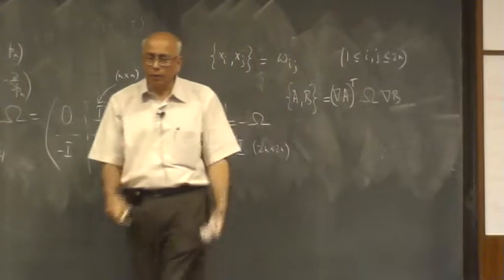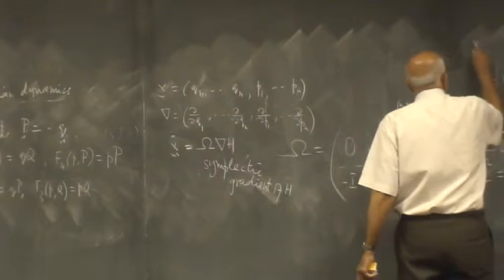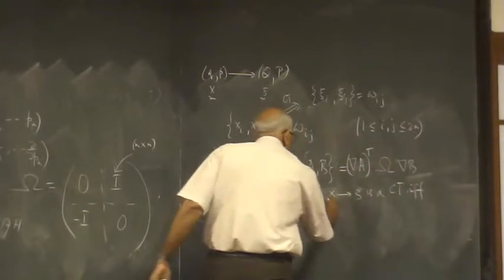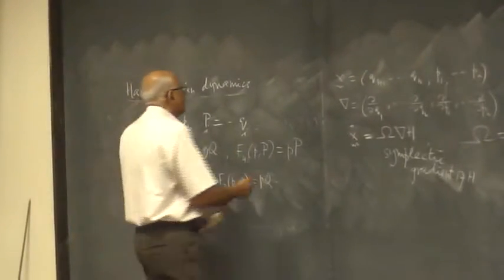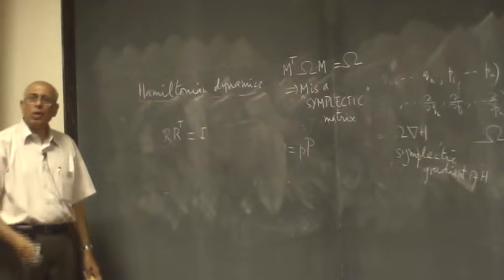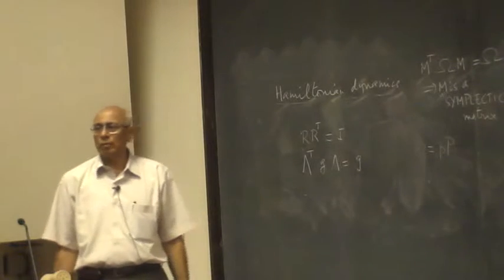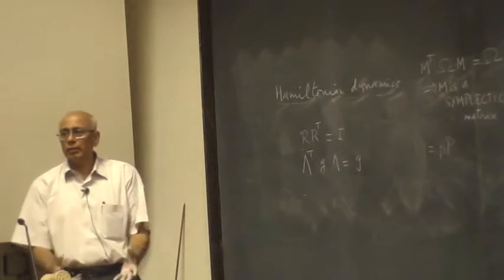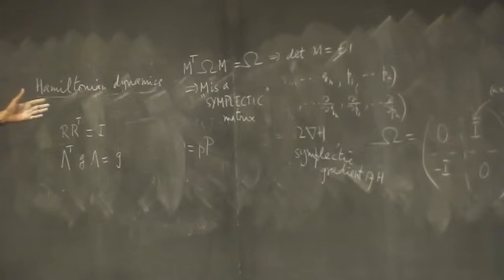Nonlinear dynamics and chaos by V Balakrishnan Lec 3, Part 4